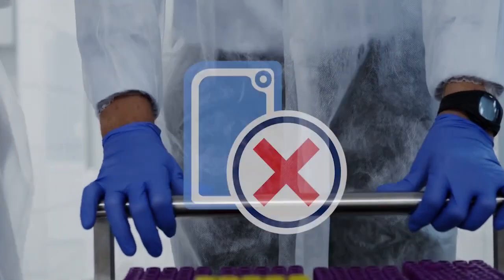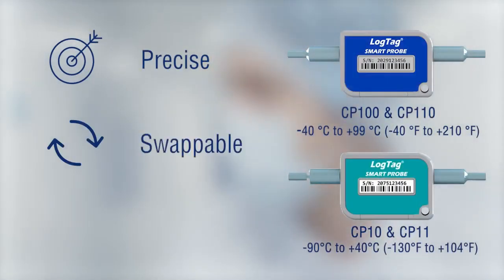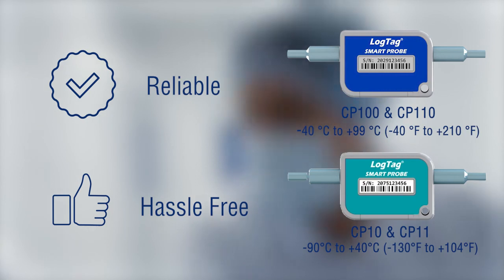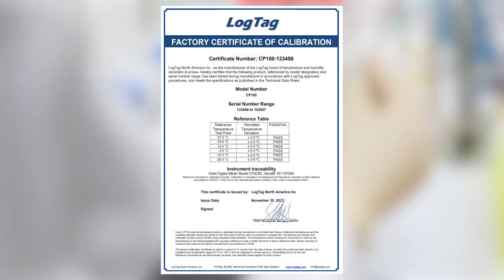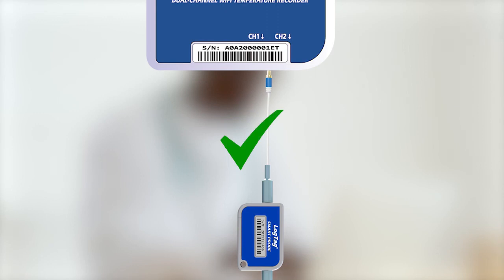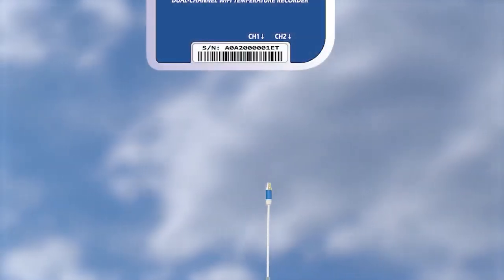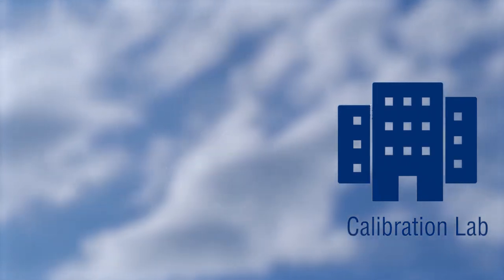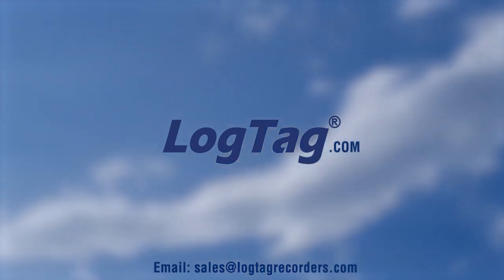Logtag Smart Probe